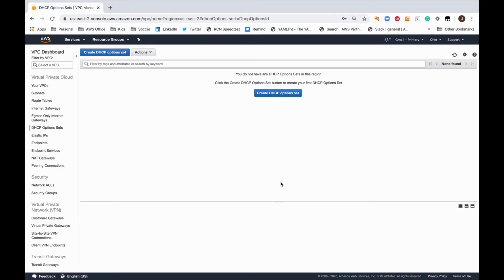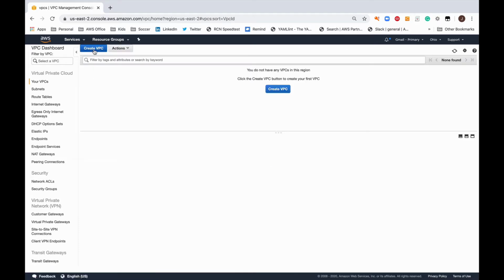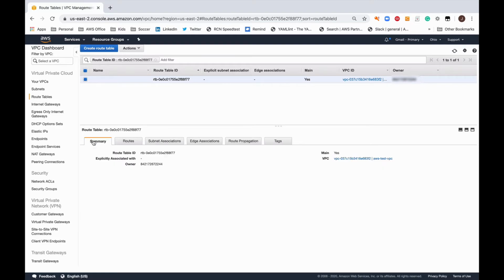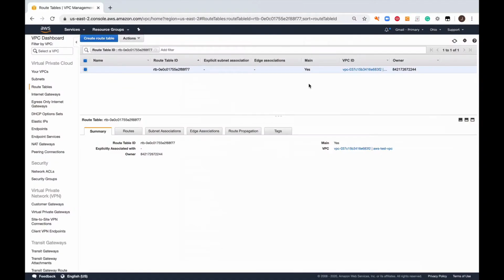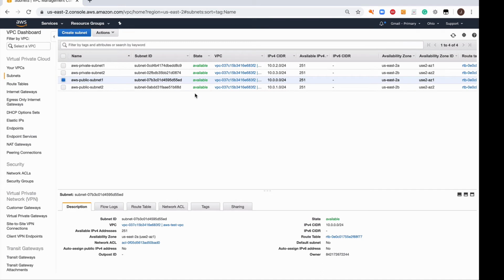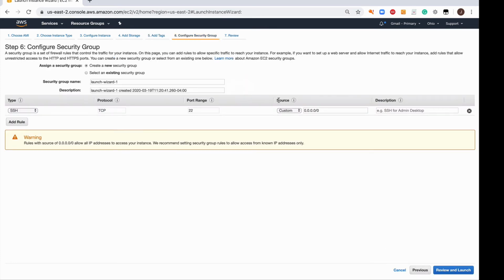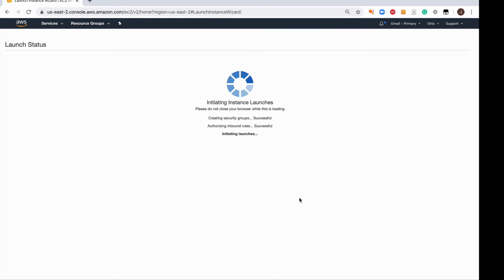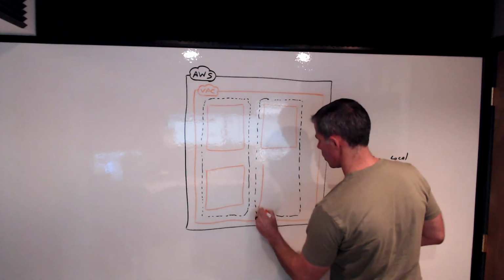How to build an AWS VPC 101 Part 1